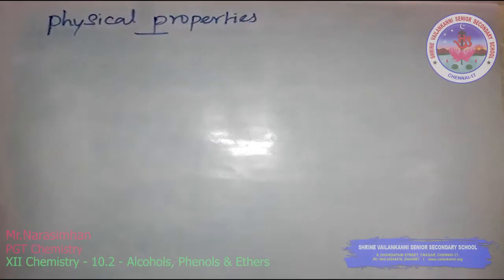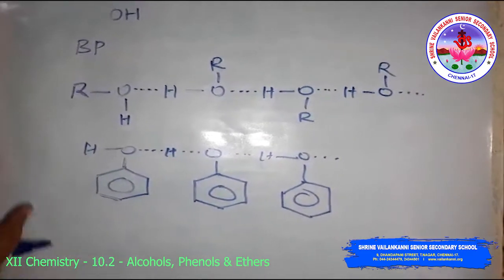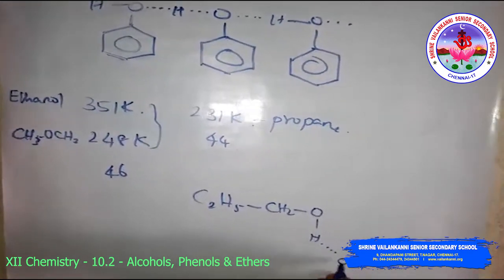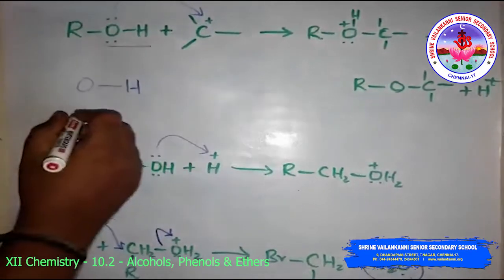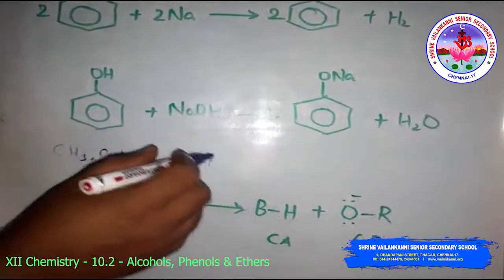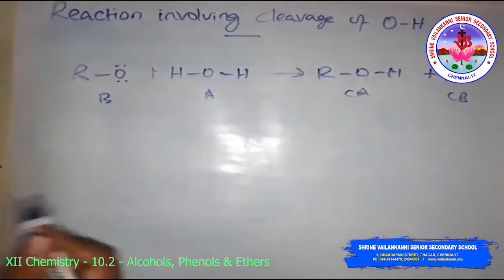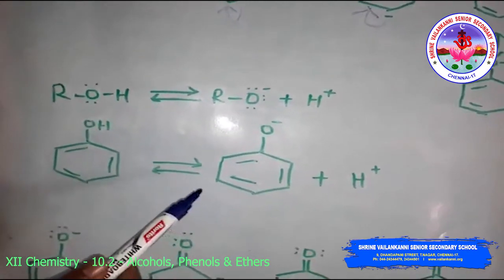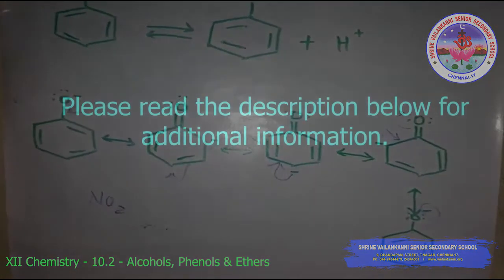SVSSS (12 CBSE) XII - Chemistry - 10.2 - Alcohols, Phenols and Ethers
Duration:⏲ 15m40s

Lesson Description:
Class 12 Chemistry
Topic - unit 11(alcohols phenols and ethers)
This video explains about the physical properties and chemical reactions of alcohols and phenols
10.2

SVSSS Class XII can join us on google classroom as per class code sent and timetable sent to you. You can join live lessons with meeting id and pwd sent to you.